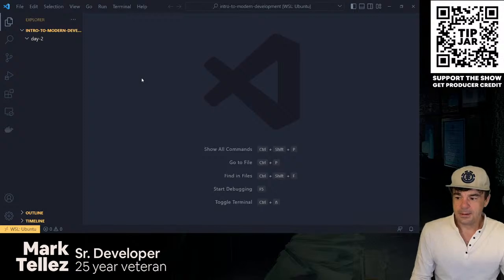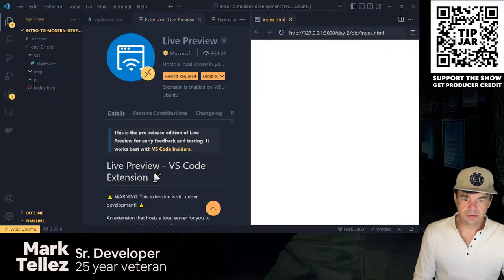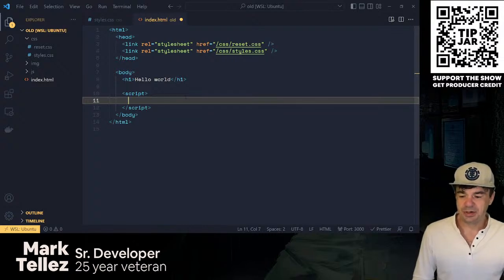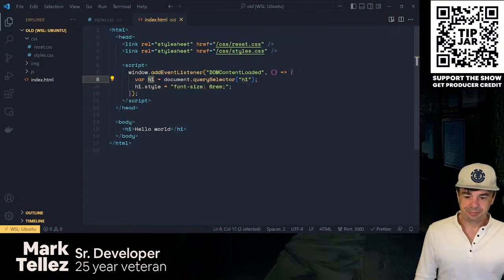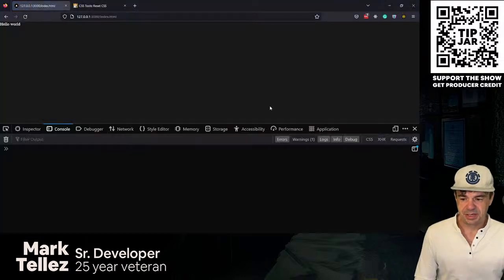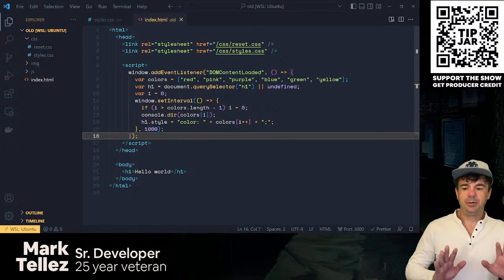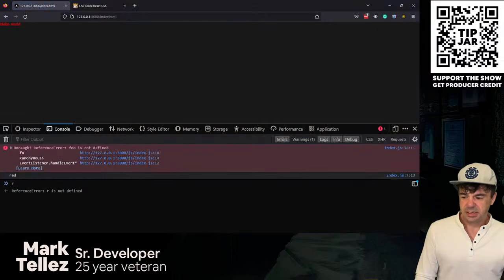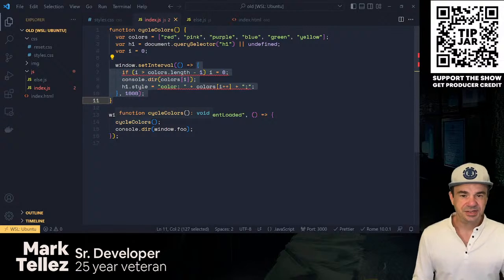[day2] Modern Web Development - Full Course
Have you been laid off, or maybe you feel like you picked the wrong major in school, or maybe you are tired of driving a truck or being a cop, or teaching school, and instead you really want to learn to become a web developer or programmer?

You can get a better web development education here at no cost then you would at a university or expensive BootCamp. My name is Mark and I have been a web developer for over 25 years now and I am an expert in JavaScript, having been writing it since 1997.

Let me be your web development mentor as I teach you JavaScript, ReactJS, NextJS, CSS and TailwindCSS, MongoDB, SQL, crypto, and a whole lot more! Classes are every day, Monday through Friday 9am to 1pm Mexico City time, and again 7-9pm.

We are starting FROM THE BEGINNING are our goal is to demystify and simplify the tools and skills needed to make web pages and build modern mobile first, web applications by breaking things down into simple steps, and to explain everything in detail along the way.

Please consider supporting Mark and Web Dev Courses through our